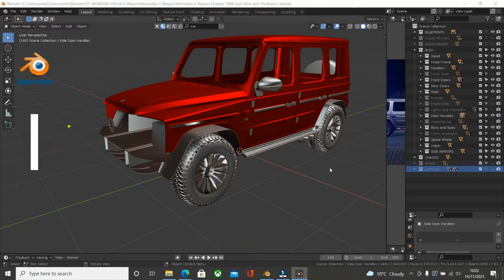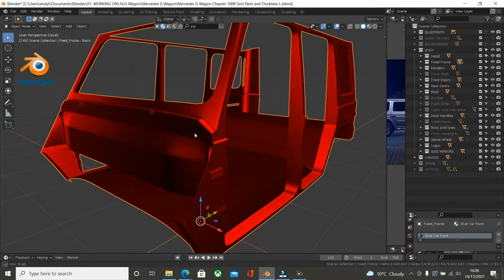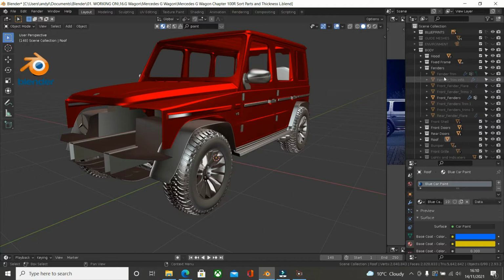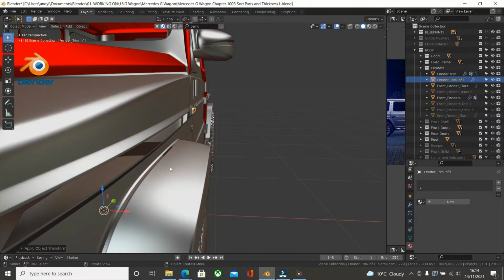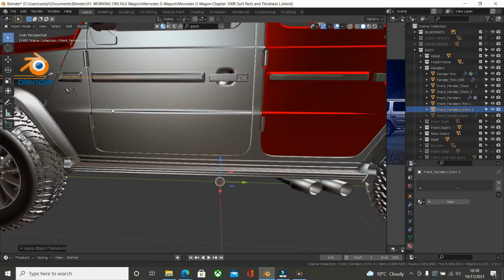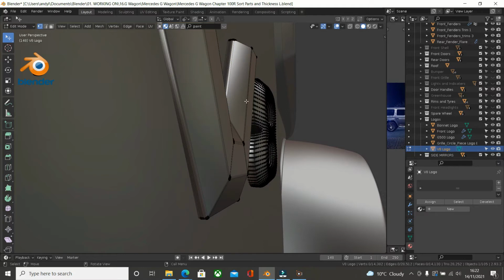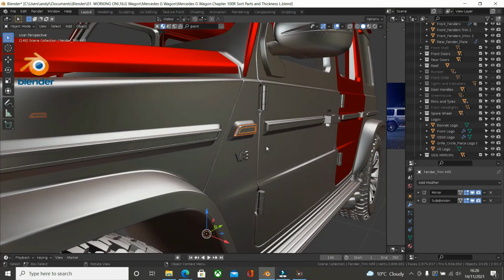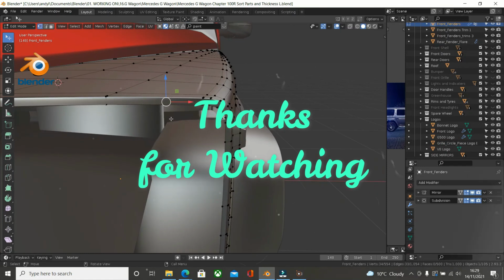How to model 3D Cars in Blender Mercedes G Wagon Part 31 - Finishing off the model Pt 1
How to Model 3D Cars Using Blender 2.93.  Video 31 Finishing the model Pt 1

Up to starting the rims I had followed The Natural Art Freaks great tutorial series but when i restarted the model I decided to go my own way.
This video is the start of my process of finishing the model by adding thickness to the panels, organising the outliner and then on to texturing, rendering,rigging and fnally animating the model.

This video is part of a series of videos which shows my progress in modelling a Mercedes G Wagon. I will add to this in future videos and highlight the two other vehicles I have modelled and finished, One being a Wrangler Jeep the other a Chevrolet C7 Corvette